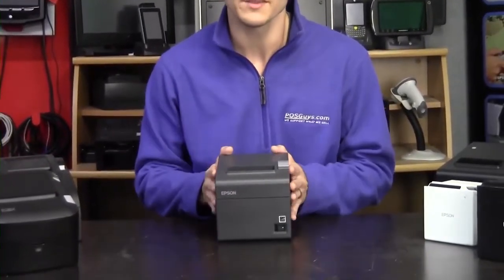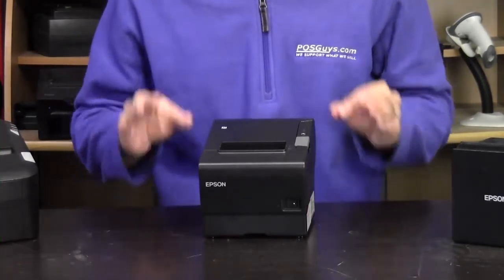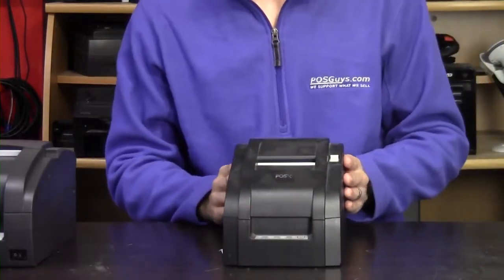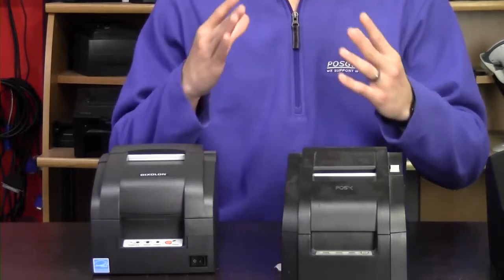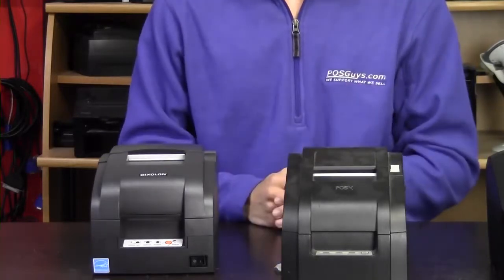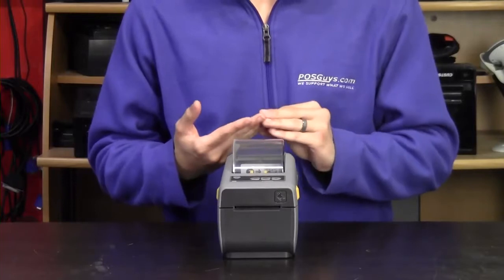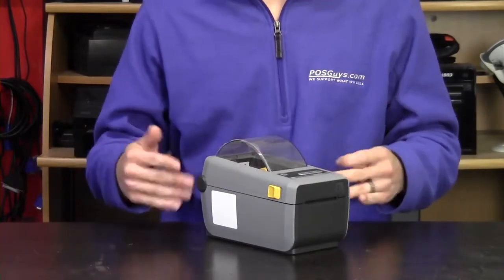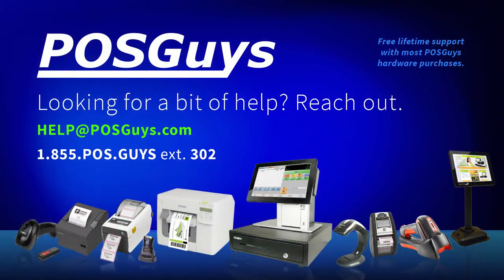Point of Sale Substitutions - POSGuys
Looking to find a replacement for a receipt printer, barcode scanner, or cash drawer? We've prepared a list of recommended alternatives for some items that are commonly requested.

The point of sale industry is facing unprecedented supply chain disruptions and it's made finding commonly sought-after items difficult to find. Thankfully, plenty of items can easily be replaced with alternatives. Click the link below to view our comprehensive guide